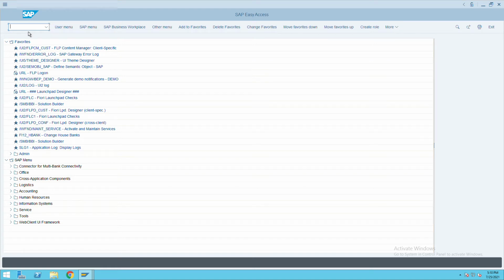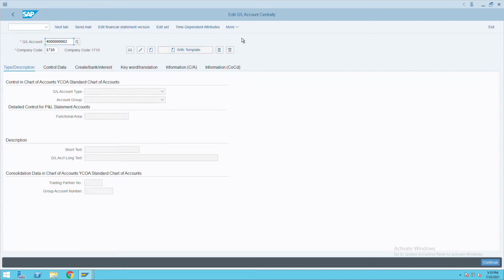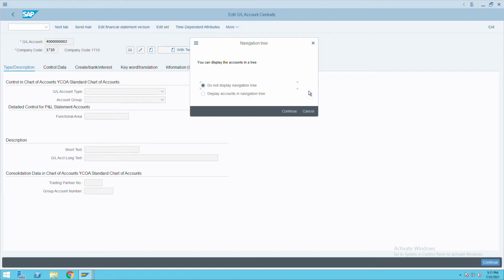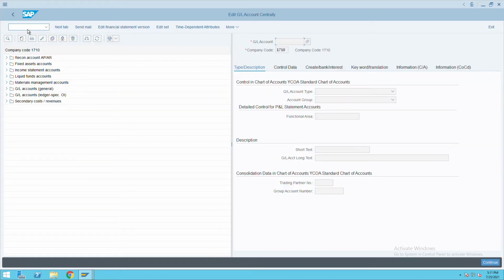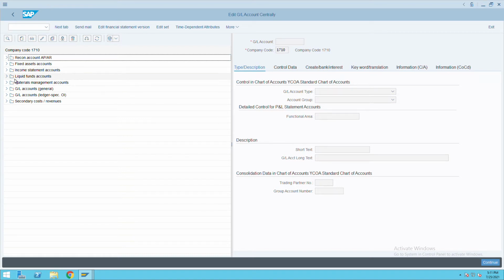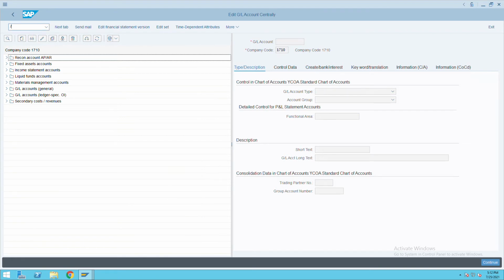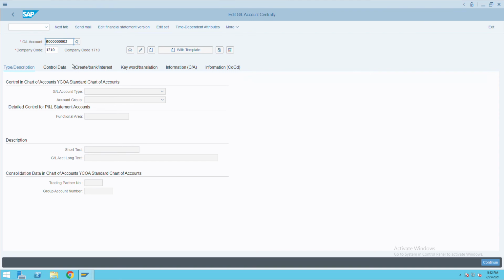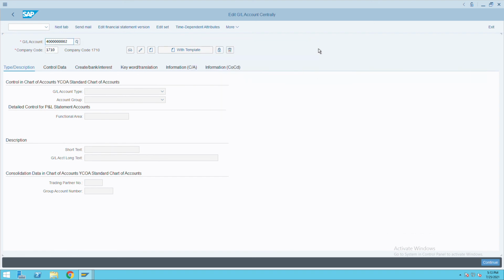How To Change Navigation Tree For GL | T Code – FS00 | SAP S/4 HANA Finance | Hierarchy display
How To Change Navigation Tree For GL | T Code – FS00 | SAP S/4 HANA Finance | SAP Passion | Hierarchy display